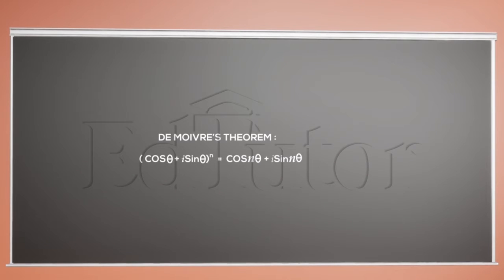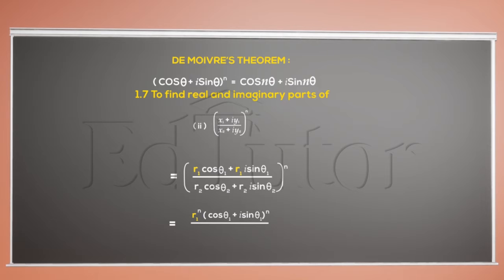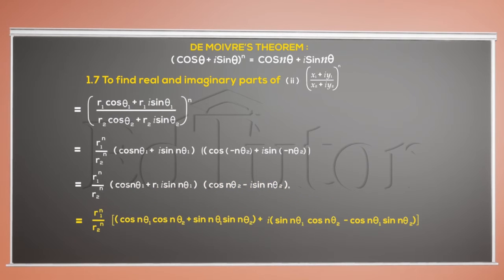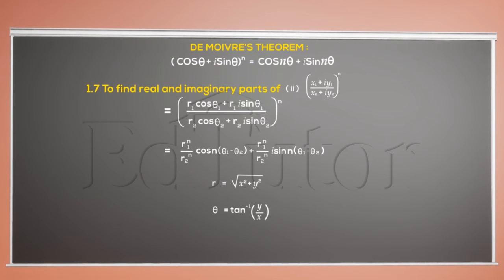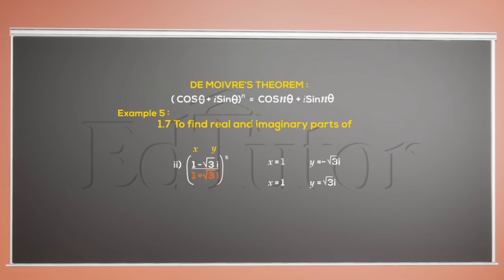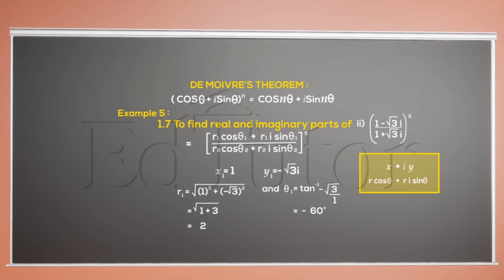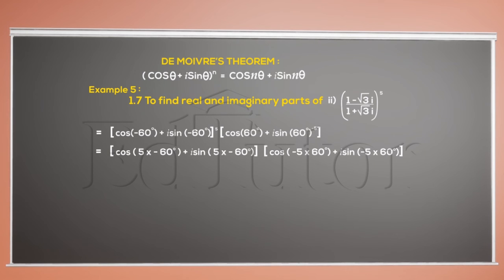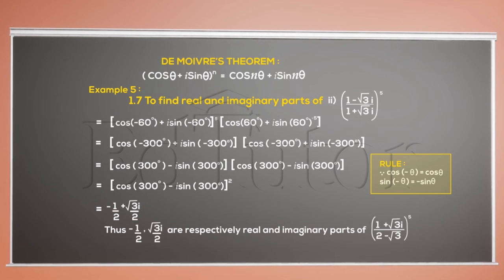To find real and imaginary parts using DE MOIVRE'S Theorem II | Class 11 | Math | Chapter 1 |EdTutor